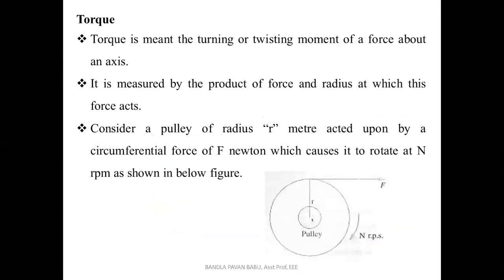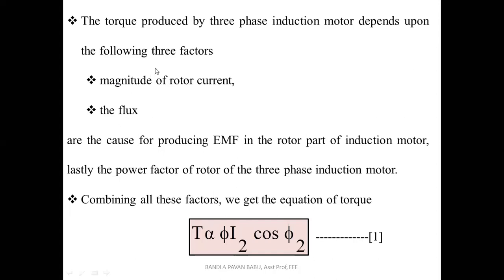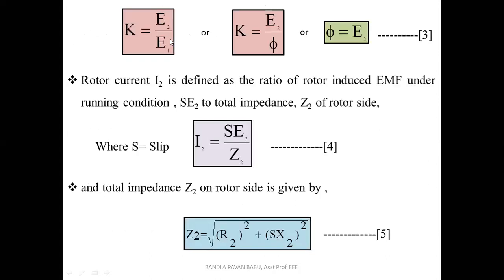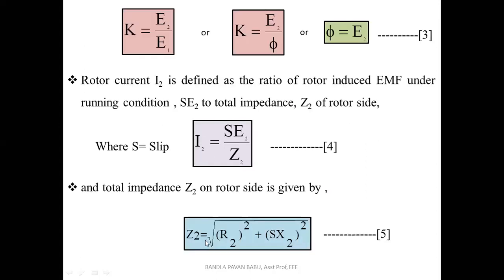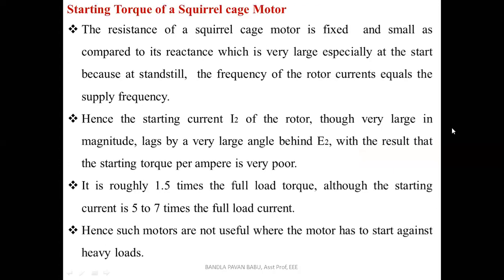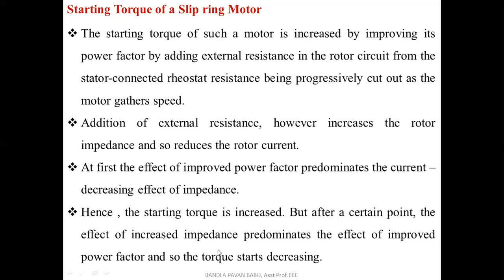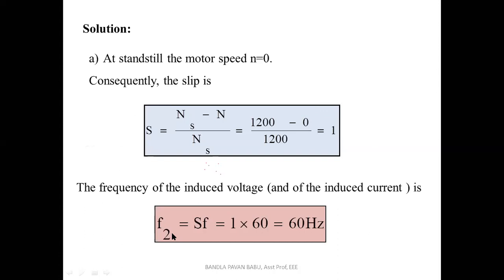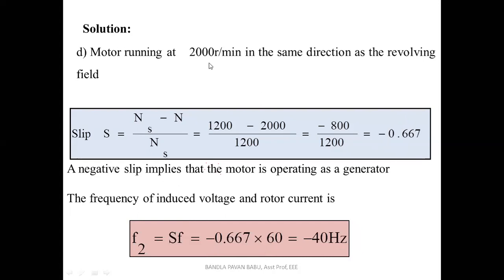Torque in a Three Phase Induction Motor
Lecture on Torque in a three phase Induction Motor